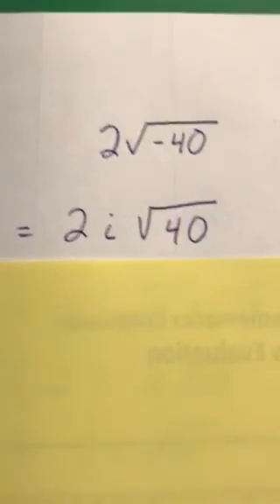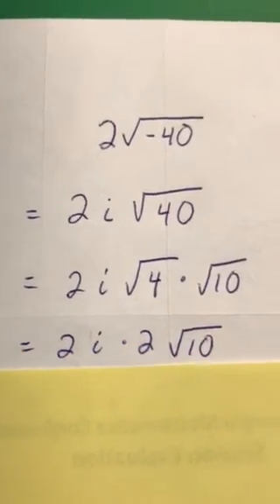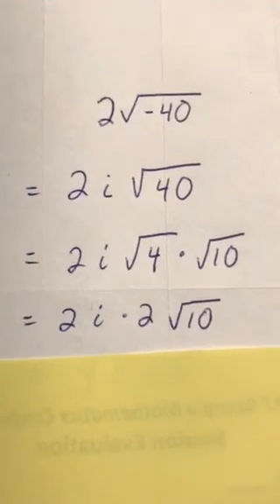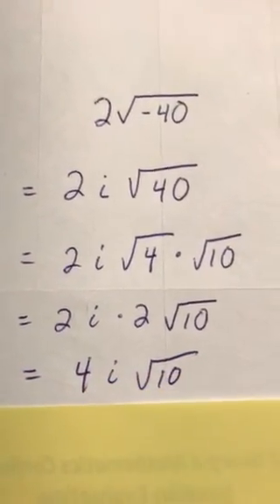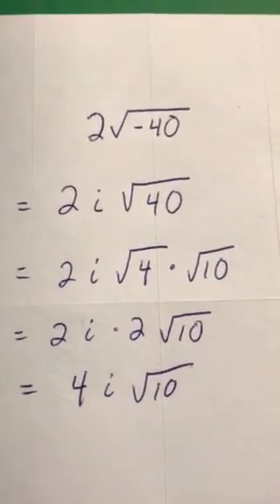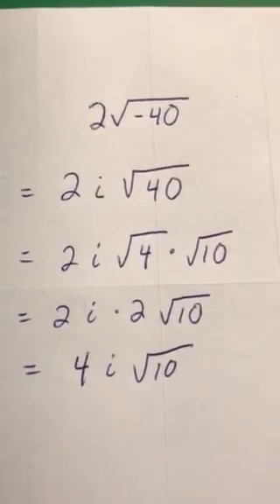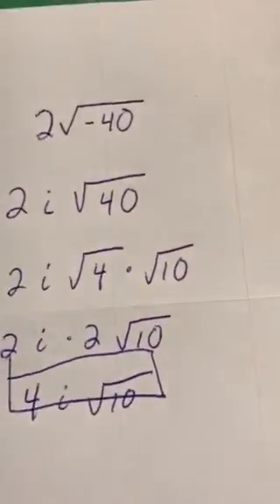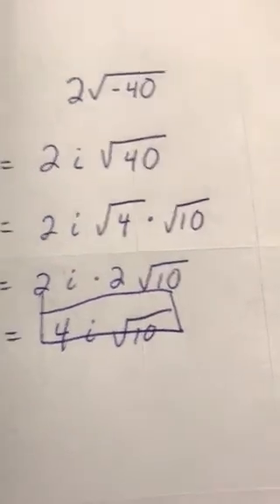Answer to Student Question 1